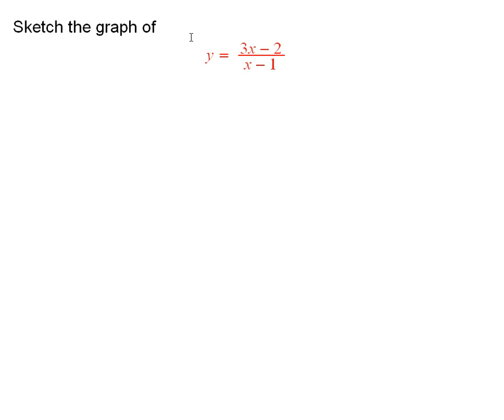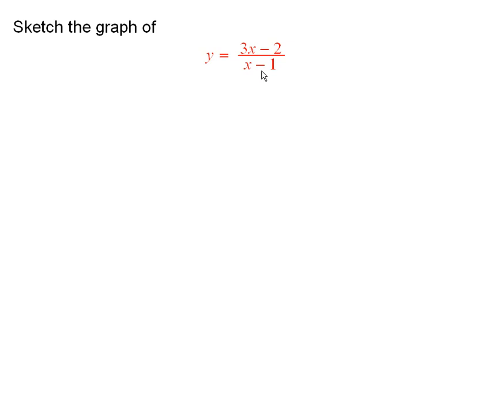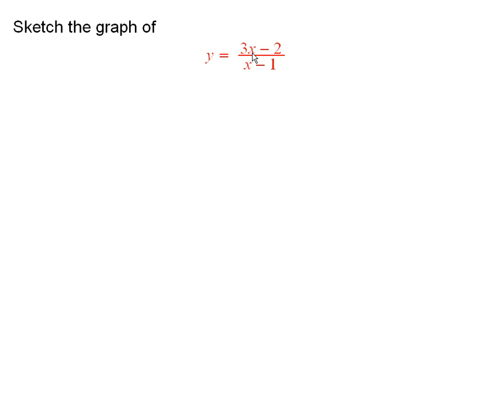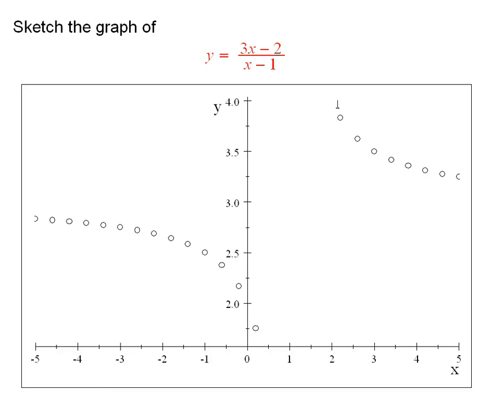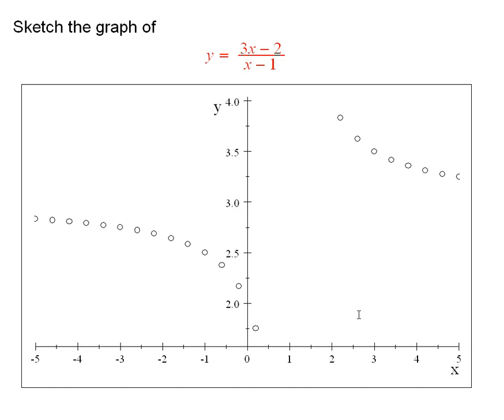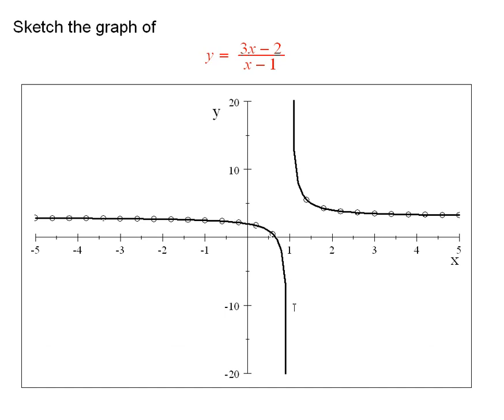Worldwide Pre-Calculus: Graphing Rational Functions Using Ordered Pairs(2) (ch2.4 #2.4.7)